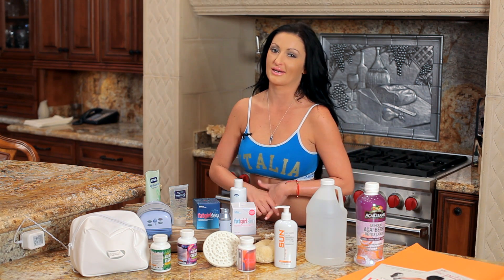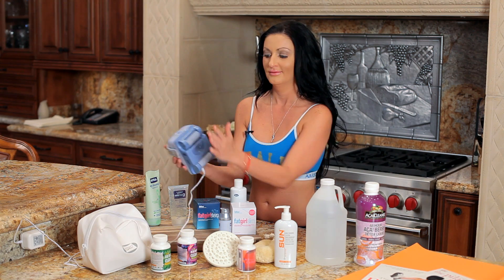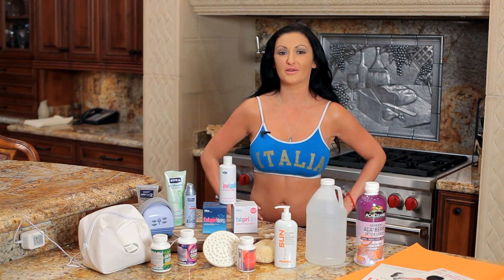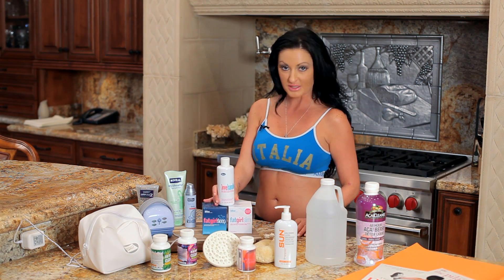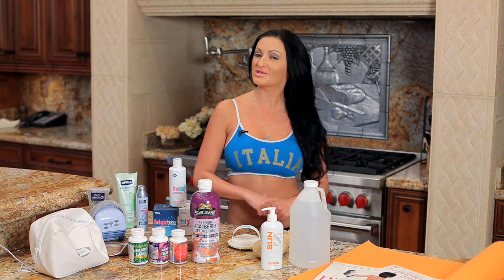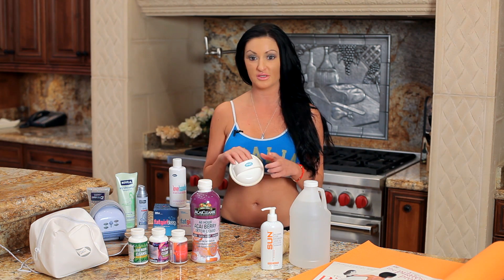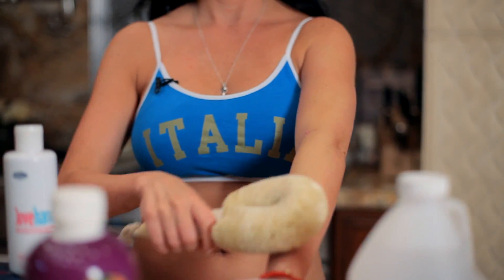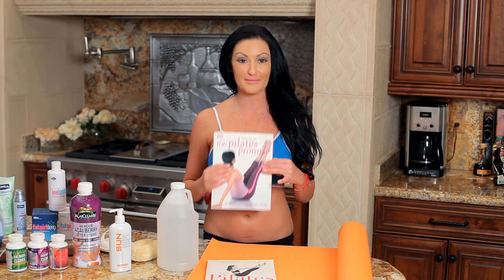Get your body bikini ready without the gym! NO workouts required slimming tricks right here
I am a confessed beauty product junkie, here are the things that work! I swear by them and ive tested all this stuff and i love it try it!
Here are the links to find me